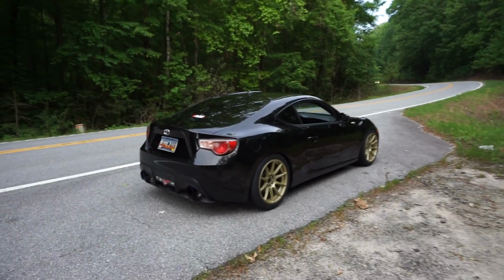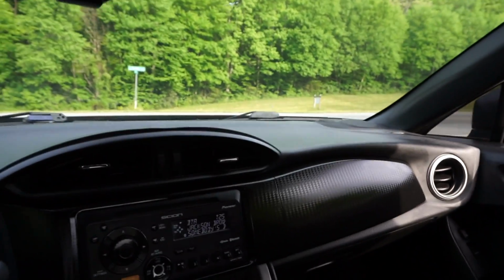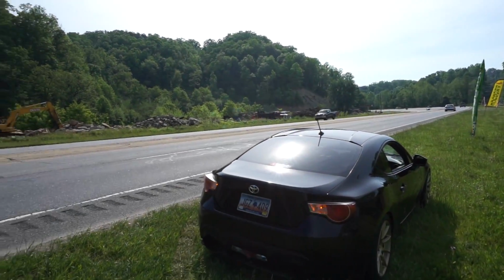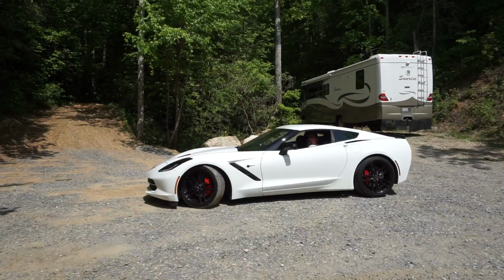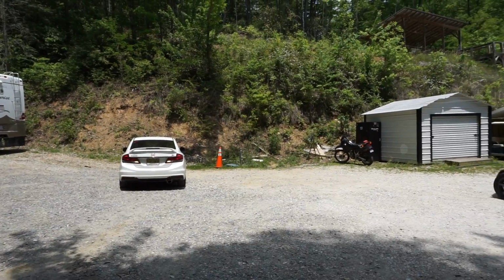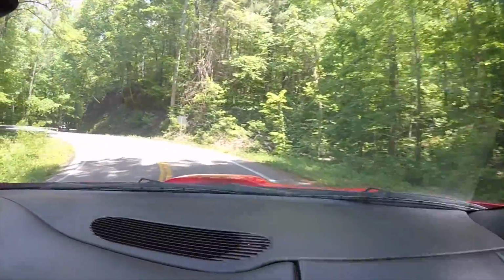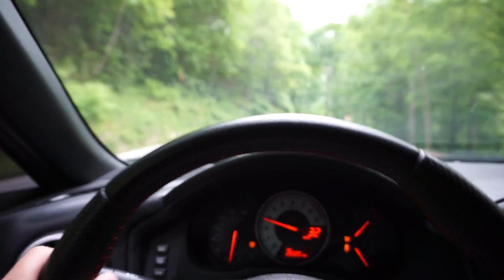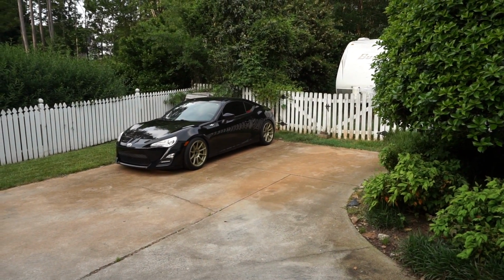Muscle Vs Tuner on the Tail of the Dragon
Muscle Vs Tuner on the Tail of the Dragon. In today's video we take a trip to US 129 also known as the Tail of the Dragon. The Tail of the Dragon is an awesome road to drive with its 318 curves in only 11 miles and today we take it on with Josh and his SS Camaro.